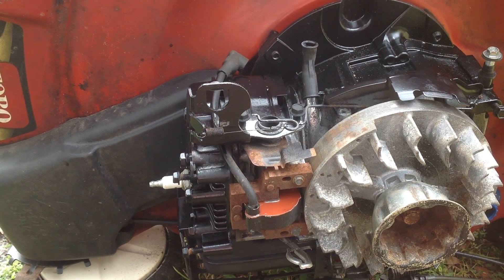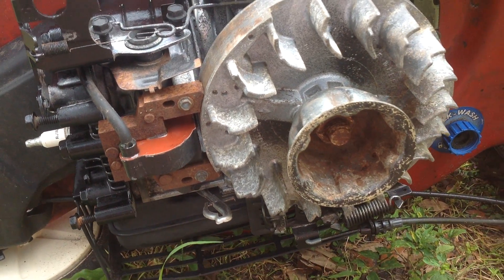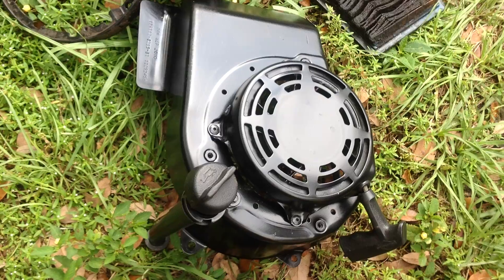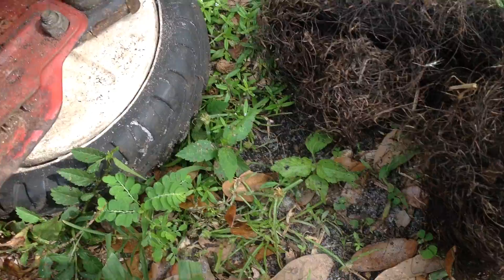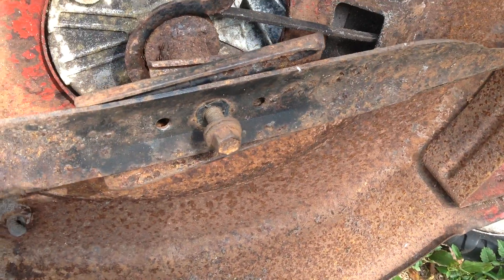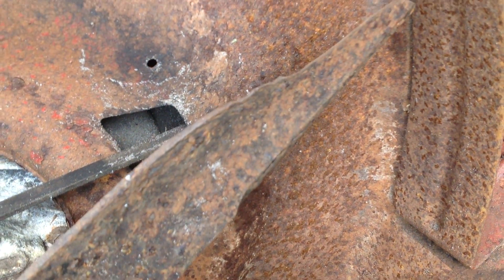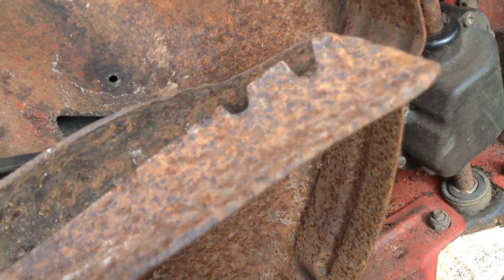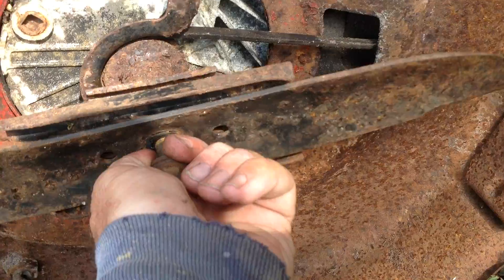Toro recycler blade on backwards.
Redoing this toro and notice the blade is on backwards.  i will show you how to properly attach blade to shaft. mount.